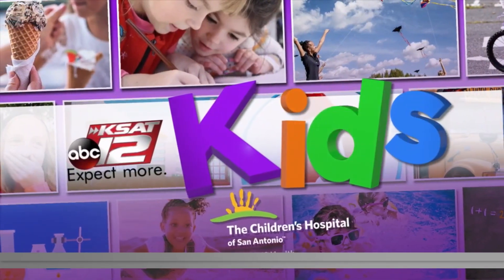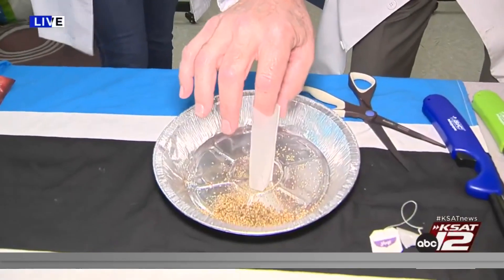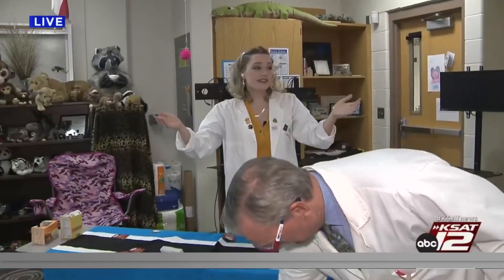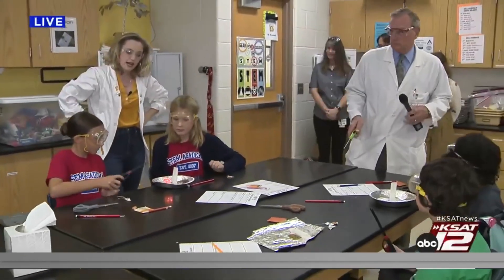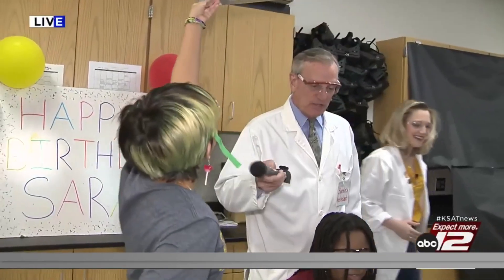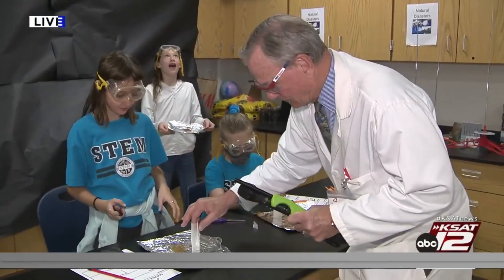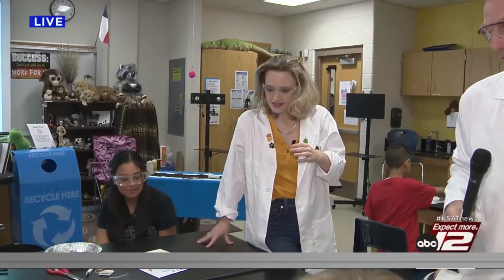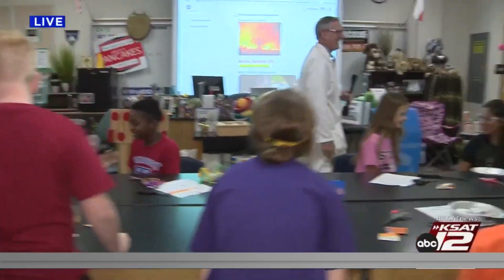Science with Sarah: Tea bag mini rockets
Learn how to make a mini tea bag rocket at home with Meteorologist Sarah Spivey and her awesome assistant, David Sears!